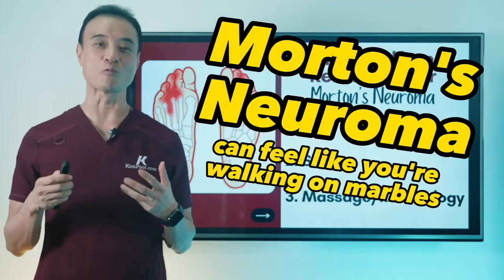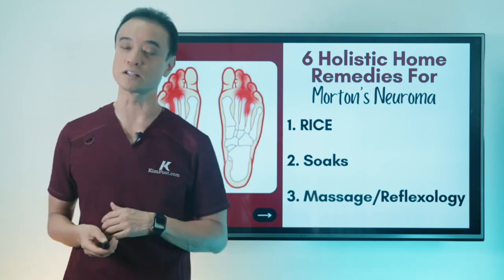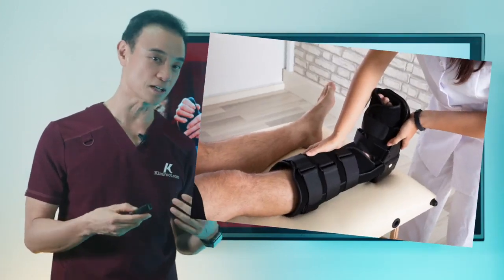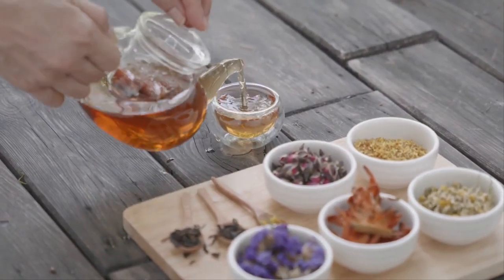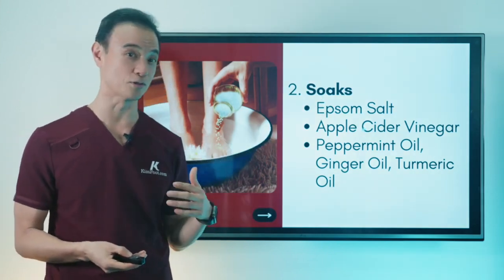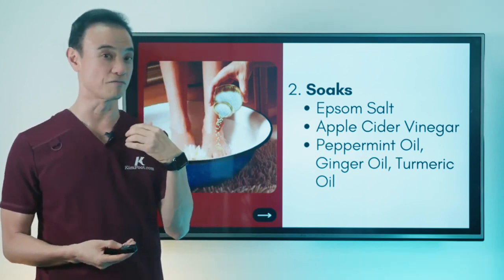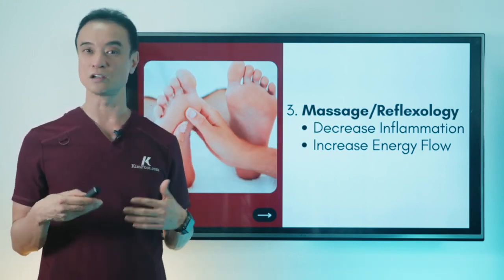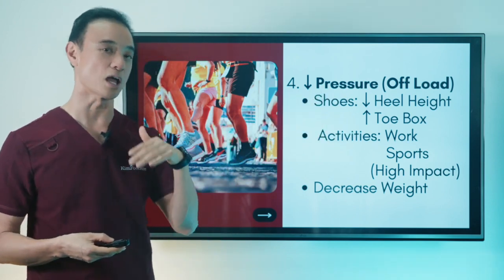WORKS FAST HOME REMEDIES FOR MORTON’S NEUROMA | HOME HACKS & REMEDIES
Discover swift relief within the comfort of your home with these effective remedies for Morton's neuroma. Characterized by sharp pain and discomfort in the foot's ball, Morton's neuroma can hinder your daily activities. However, several rapid-response solutions can help alleviate the distress. Icing the affected area offers immediate relief by reducing inflammation and numbing pain. Alternatively, massaging the foot with essential oils like peppermint or lavender can provide quick comfort. Opting for proper footwear, such as shoes with adequate arch support and a wider toe box, can alleviate pressure on the affected nerve. Additionally, engaging in foot stretches and exercises not only promotes flexibility but also eases the tension in the foot's tissues. Applying over-the-counter pain-relief creams with ingredients like capsaicin can swiftly soothe discomfort. These at-home remedies, while providing rapid relief, should be complemented by professional medical advice for a comprehensive approach to managing Morton's neuroma.